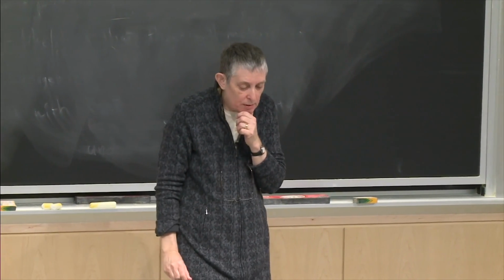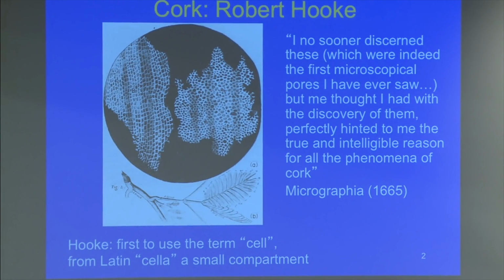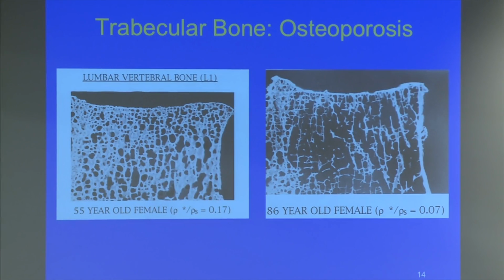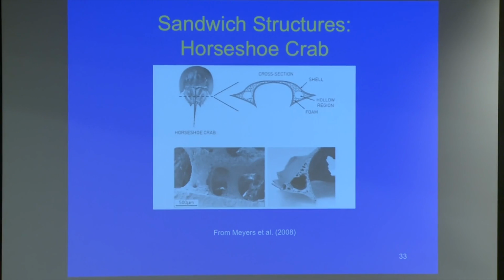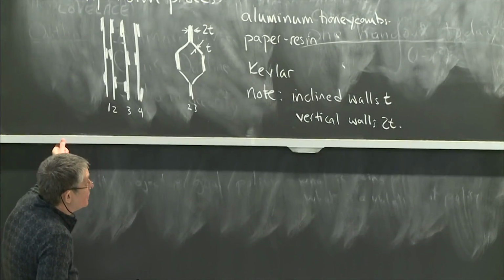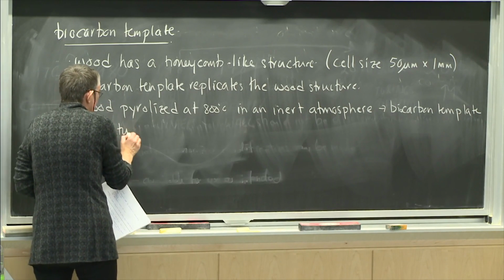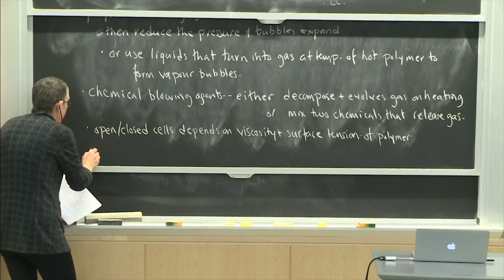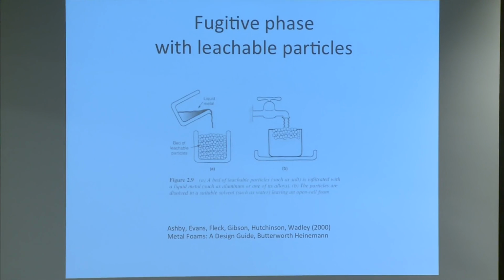1. Introduction and Overview (MIT 3.054 Cellular Solids: Structure, Properties, Applications, S15)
An overview of the course and an introduction to the topic is given in this session.